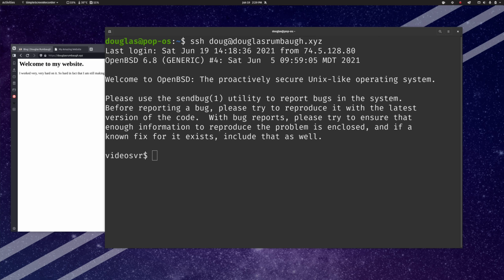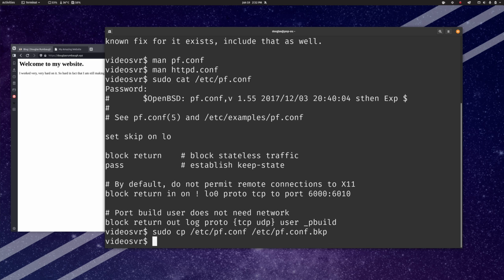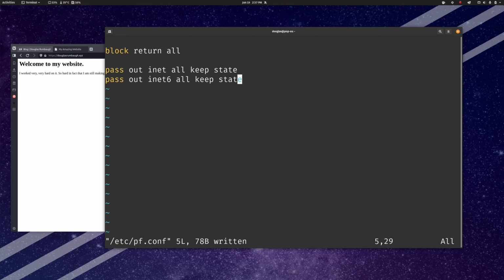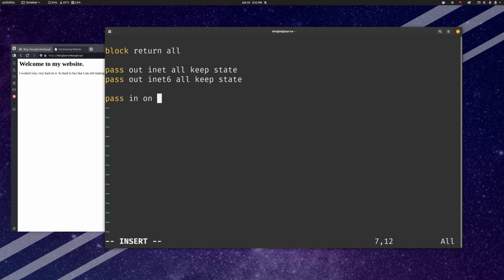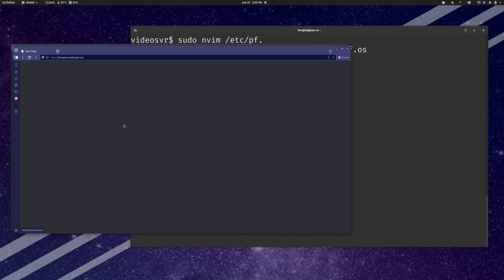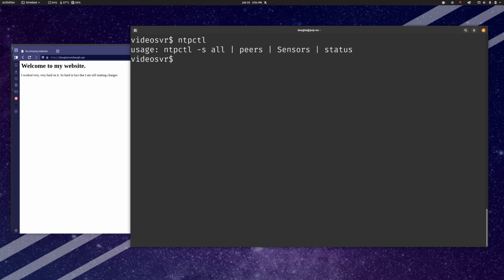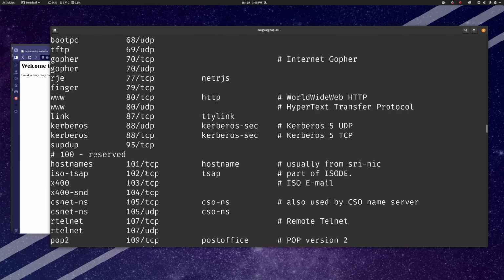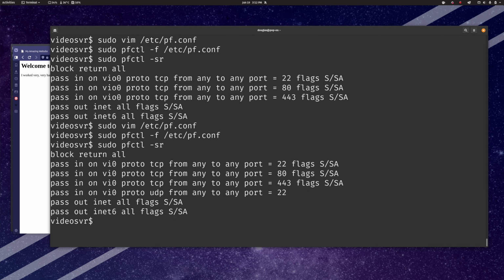Hosting Your Own Website VI: Firewall Configuration (pf)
Finally, we need to secure our server with a firewall.